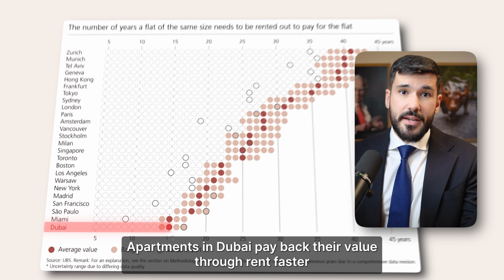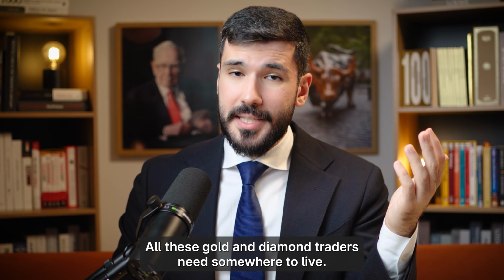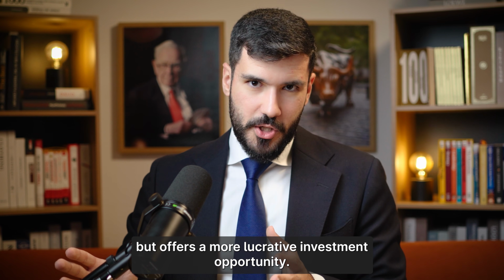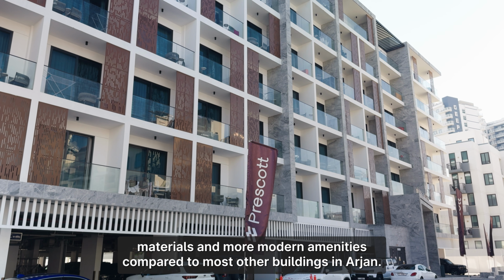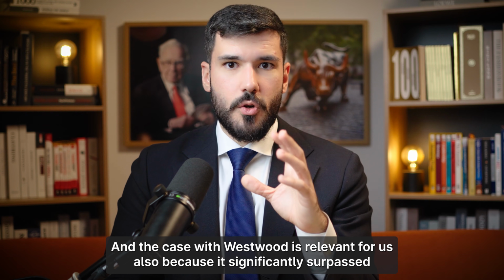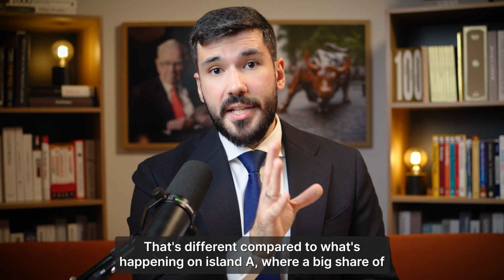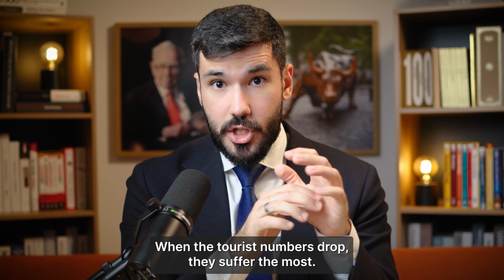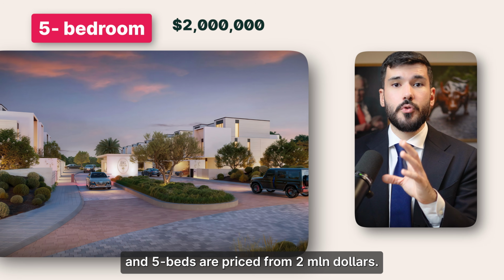5 Best Dubai Areas for Investing in Rental Property (High Yield)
✅ Schedule your FREE consultation with us

0:00 – Rental properties in Dubai
0:39 – Area 1
4:16 – Area 2
6:44 – Area 3
10:03 – Area 4
12:46 – Area 5